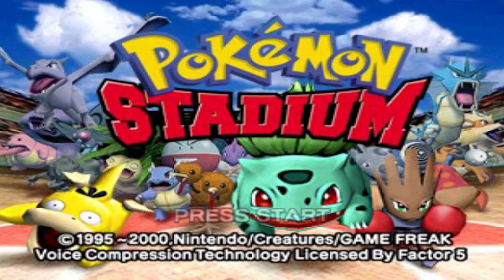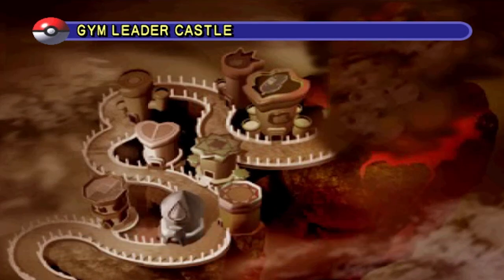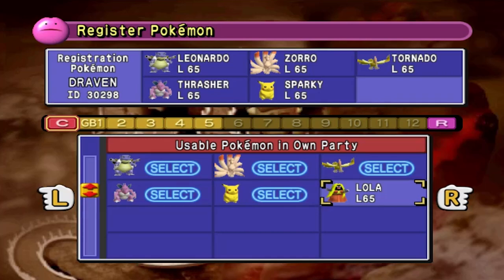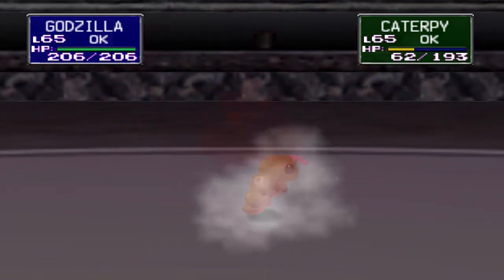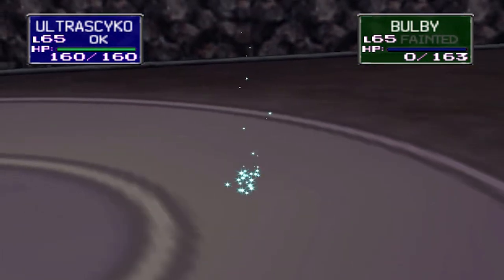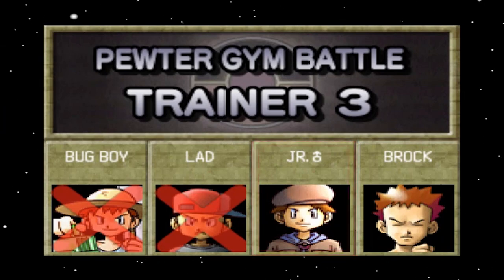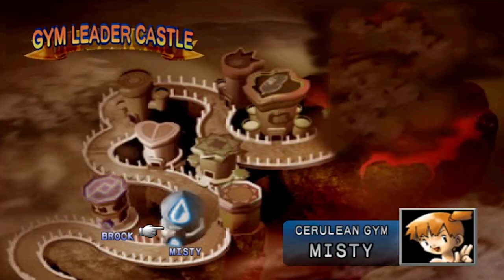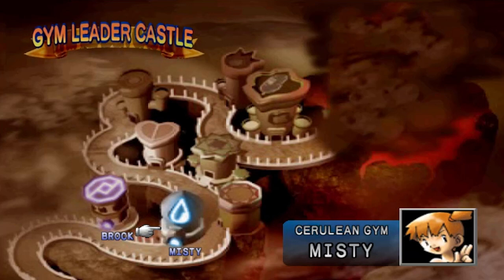Pokemon Stadium Walkthrough (2023) | Gym Leader Castle Ep.1: Brock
My Other Channels:
▬ Contents of this video  ▬▬▬▬▬▬▬▬▬▬
0:00 Intro
xx:xx Outro